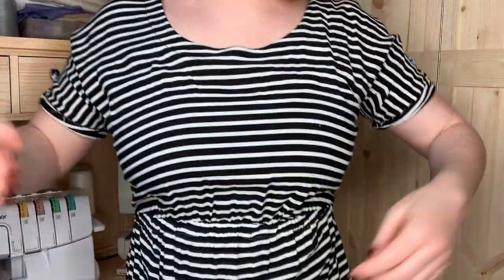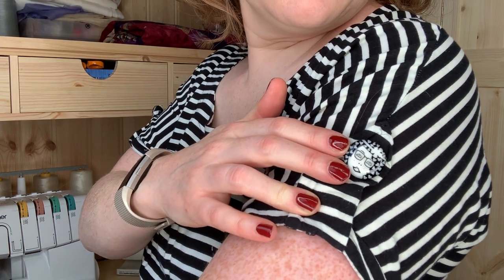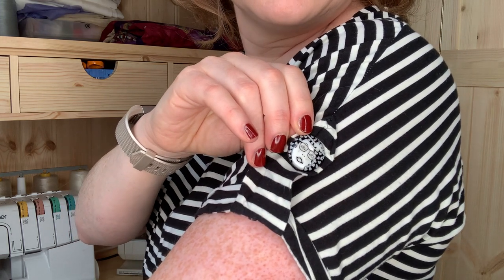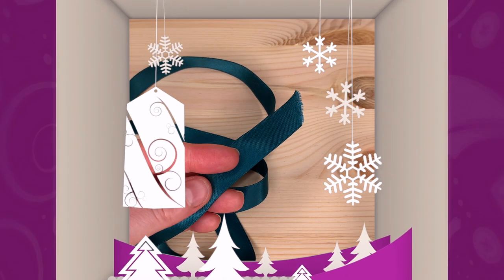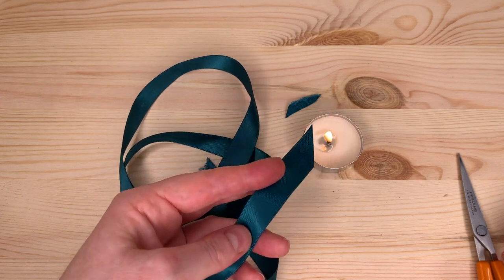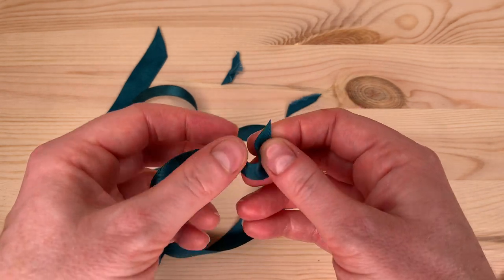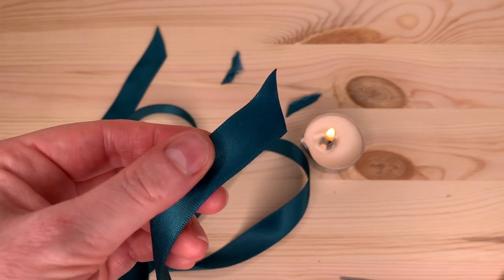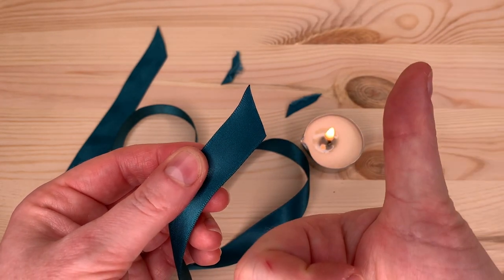December 4th - Sewing Tip Advent Calendar!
Day four of my sewing tip advent calendar for 2020 - each day reveals a new sewing tip/ trick or hack!

MUSIC

Intro Music 'At the Fair' by the Green Orbs from the Youtube Library
Sleigh Bells Sounds from SoundEffectsFactory on Youtube
Advent Calendar animations from Enchanted Media